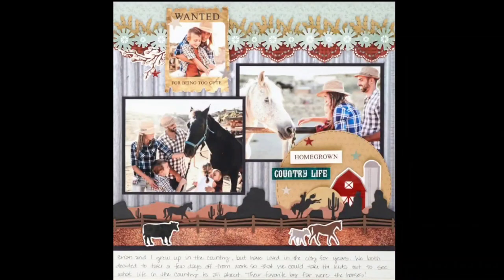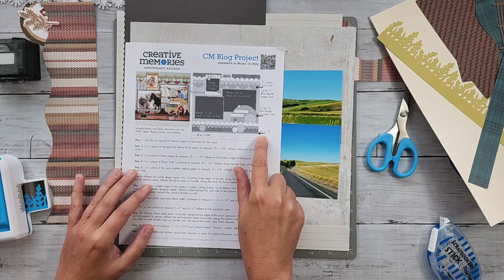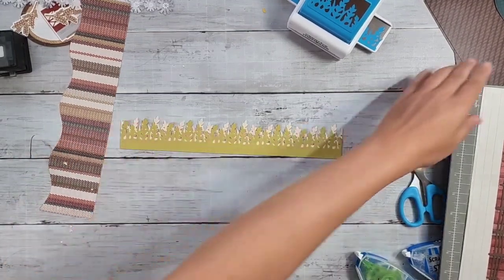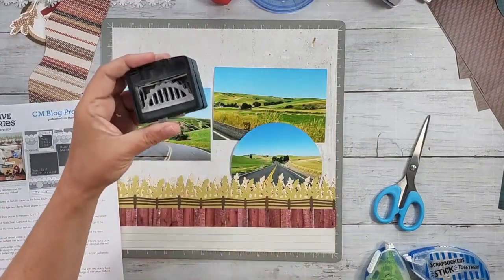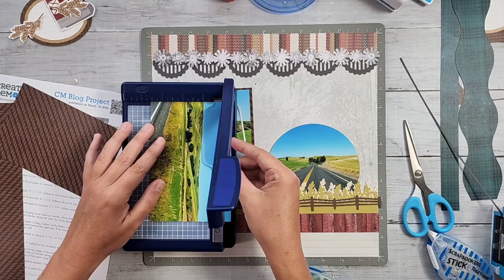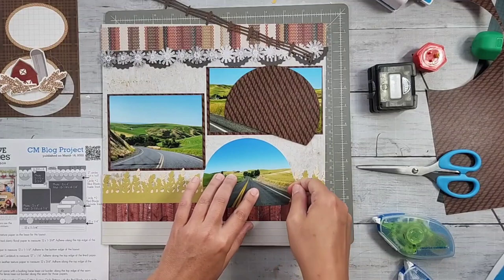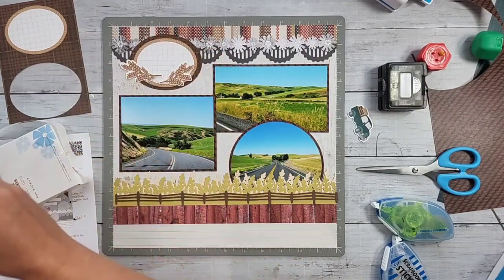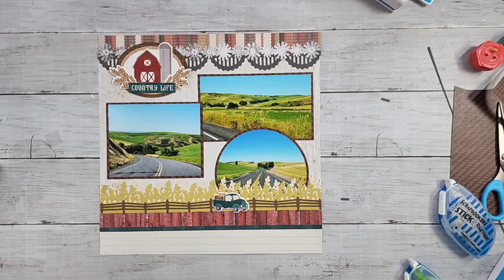Scrapbook Live with Meggan Jacks - August 10, 2022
This is a recording of a Facebook Live event from August 10, 2022 where I demonstrate how to put together a scrapbook page from the Creative Memories Blog (3.18.22 blog).

Scrapbook Live with Meggan will happen every Wednesday morning at 10am PT (1pm ET) on Facebook. The recording will be shared later in the afternoon on YouTube.

Need Scrapbooking Supplies? Check out what Creative Memories has in store